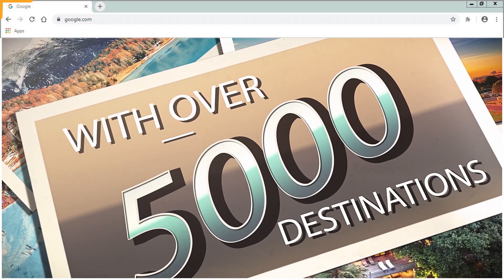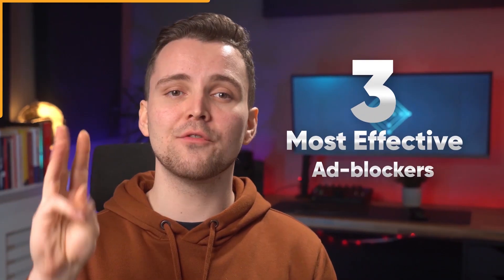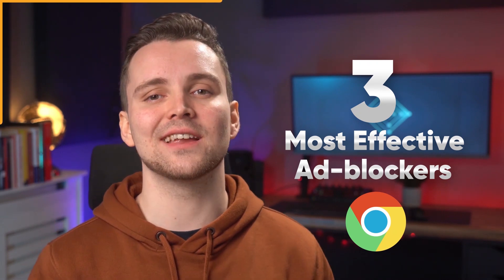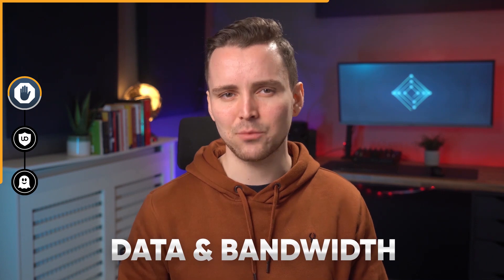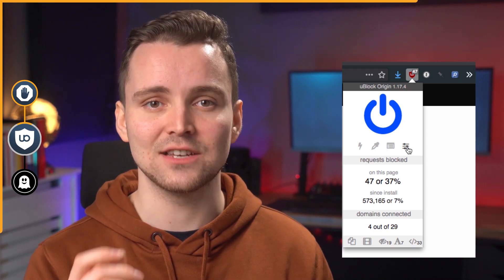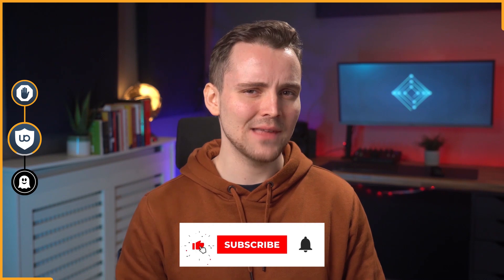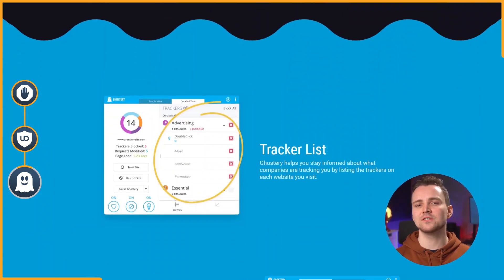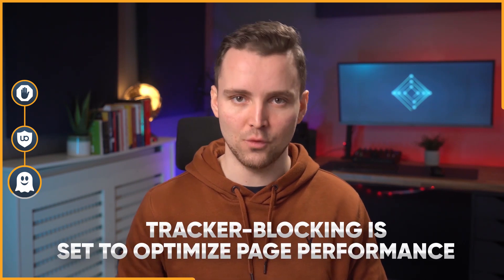How to Block ads on Google Chrome (Best Ad Blocker 2022)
Wondering how to block ads on Google Chrome? In this video, I have explained how you can easily block ads on Chrome (and other browsers), no matter if you use  Android, iPhone, Windows PC, or macOS.

Other VPN products we recommend are NordVPN and ExpressVPN.

The best ad blockers we have covered in this video are:

1) AdBlock

AdBlock stops ads before they even download. Some blockers just remove them from the page after the fact, but this means they’re still taking up data and bandwidth, even if you can’t see them. AdBlock skips that step, saving you your important data.

Adblock shows you how many ads have been blocked, which allows you to quantify your victory. It runs on all tabs and uses very little power but can still slow down browsing if too many tabs are open at once.

It also blocks most -but not all - YouTube ads.

2) uBlock Origin

This unassuming little shield button sits in your browser and gives you a numeric value on the ads it’s blocked. It uses less memory than AdBlock and has stricter default settings, so it’ll catch more ads without having to adjust the parameters.

Its developers describe it as more than just an Ad-blocker: This is a wide-spectrum content blocker. And its ability to identify and block elements with a couple of clicks really does back this up.

Like AdBlock, uBlock Origin blocks all pop-ups and most YouTube ads. With a click of a button, you can set uBlock to disable JavaScript for the current site, block large video elements, or even remote fonts.

3) Ghostery

If you want to take content blocking to the next level, Ghostery is a good way to go. This ad-blocker has detailed logs of everything it’s blocking and does a good job of shielding you from attempted tracking of various websites.

Ad-blocking is on by default, and tracker-blocking is set to optimize page performance but can be increased or decreased in sensitivity depending on what you’re looking for.

Overall, Ghostery is more of an all-rounder and may not be as powerful for ads as the other two, but it can also be used with other extensions to maximize your coverage.